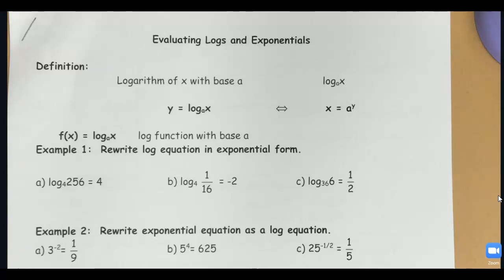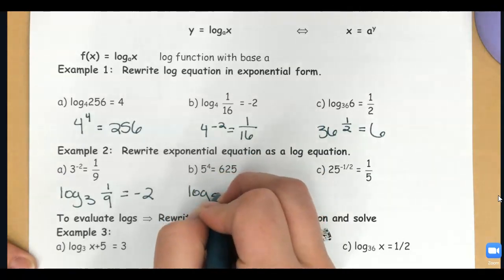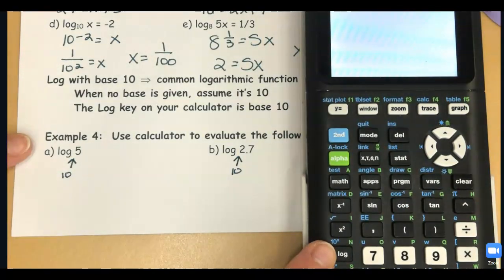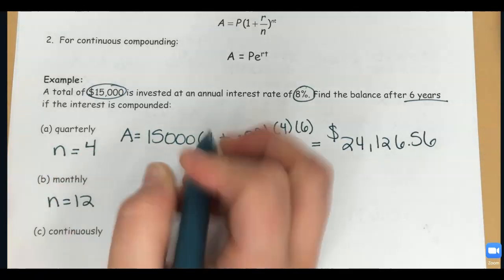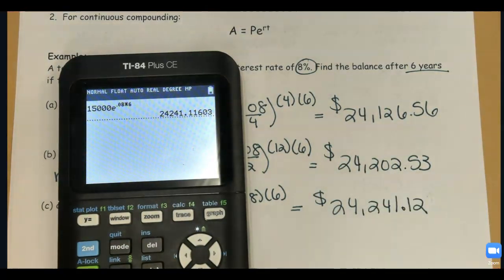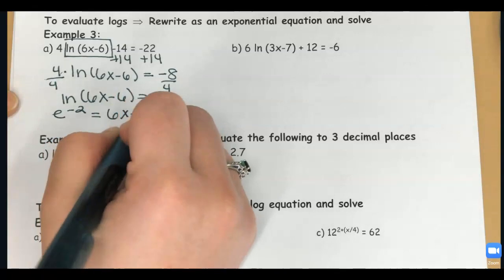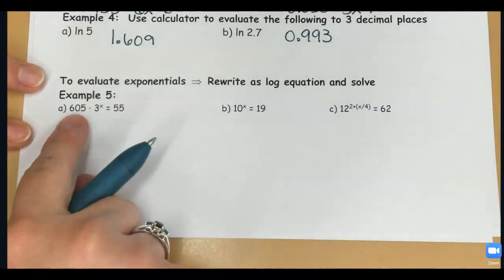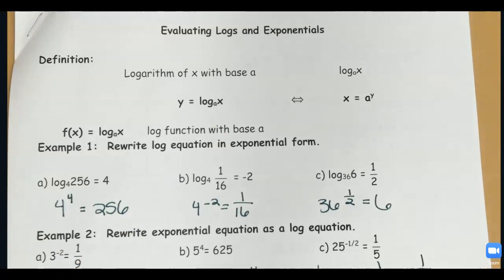Evaluating Logs and Exponentials Video